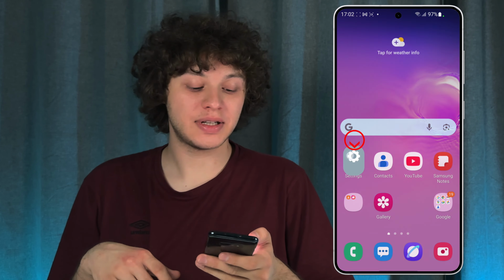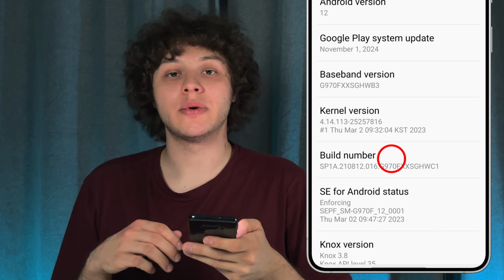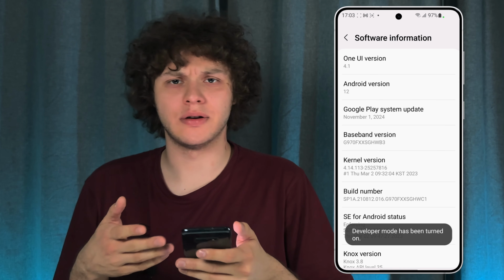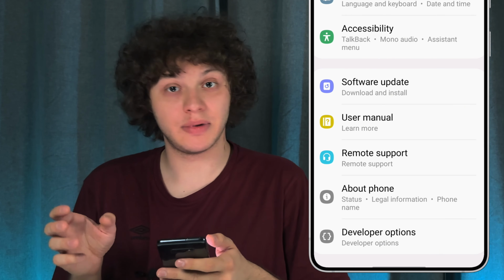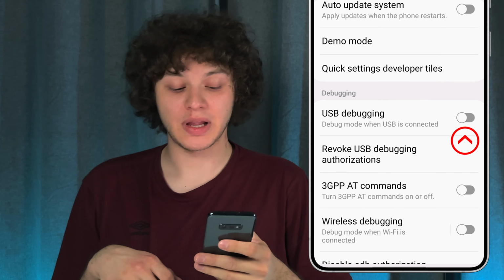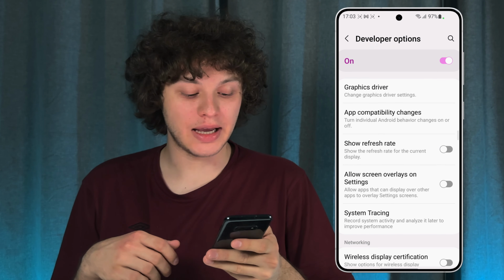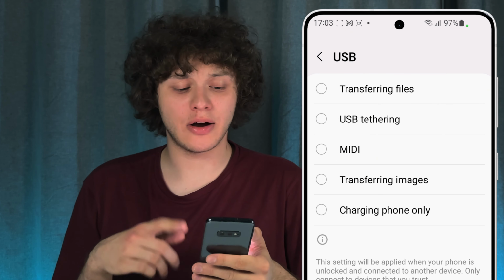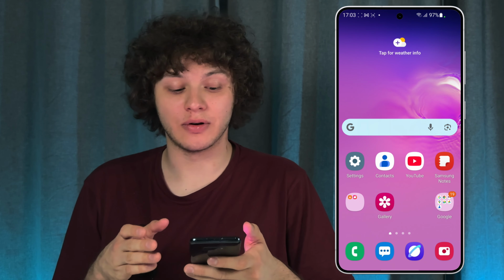How to Set Up OTG Connection on Android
🔌 Ever wondered how to connect a USB device to your Android phone with an OTG cable? Whether you're a tech guru or a casual user, setting up an OTG connection can revolutionize how you use your mobile device. Curious about enabling OTG in the quick access panel, tweaking developer options, or even diving into secret settings for smoother file transfer? I'll walk you through each step, ensuring that by the end of this tutorial, your phone will be fully equipped to handle external USB devices like a champ. Plus, you’ll learn some insider tips on customizing your device settings for optimal use!

This video also covers the following topics:
Android OTG Connection Setup Guide
Enable OTG for Android Phones Tutorial
Tutorial on Enabling OTG Functionality for Android Devices